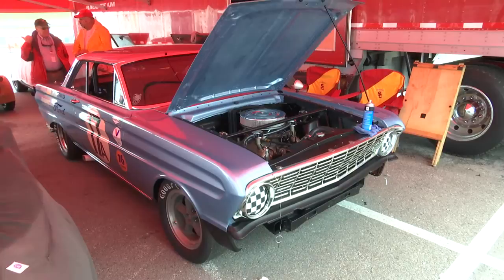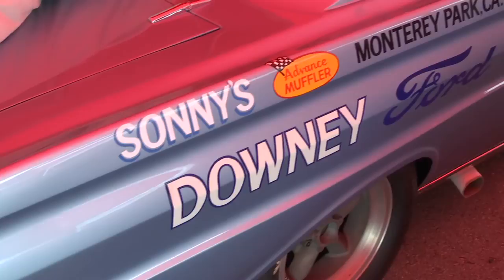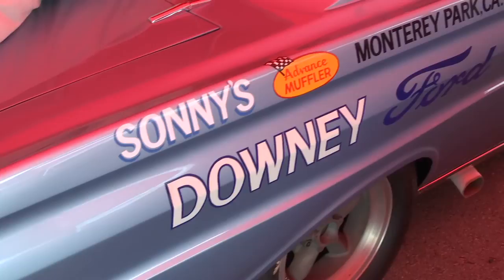Mike Eddy interview at COTA 1963/64 Ford Falcon